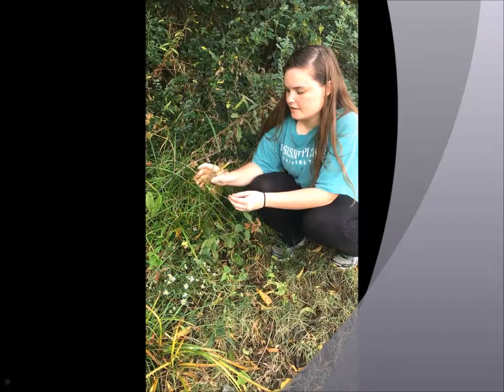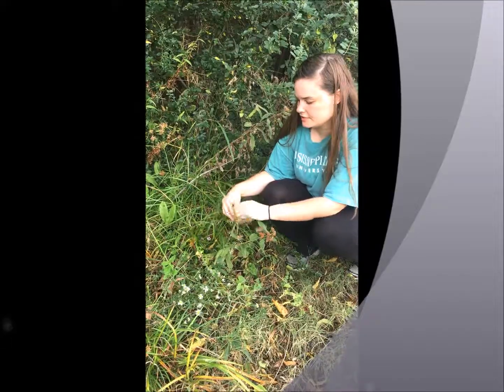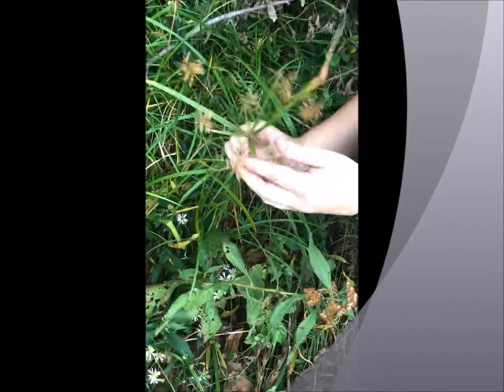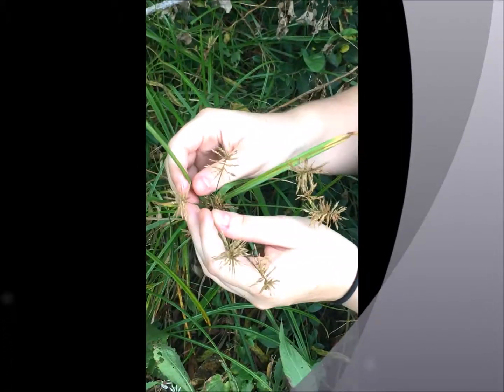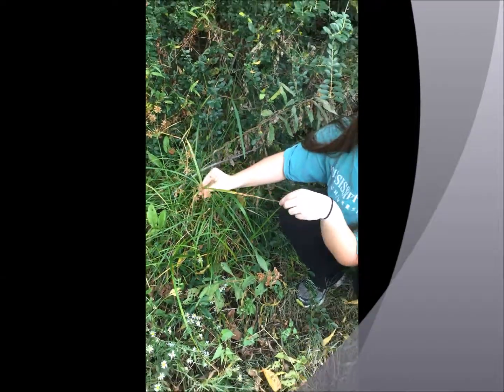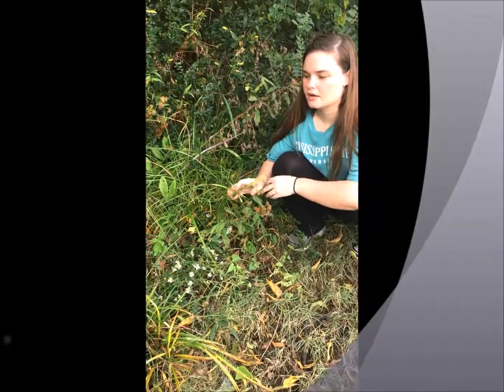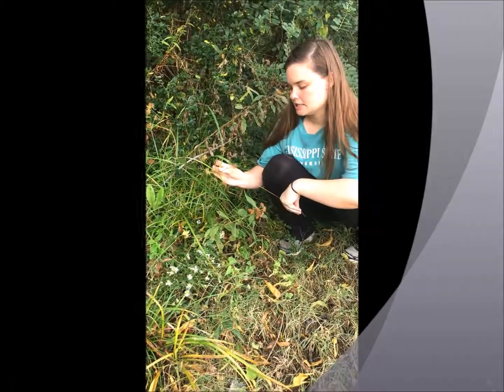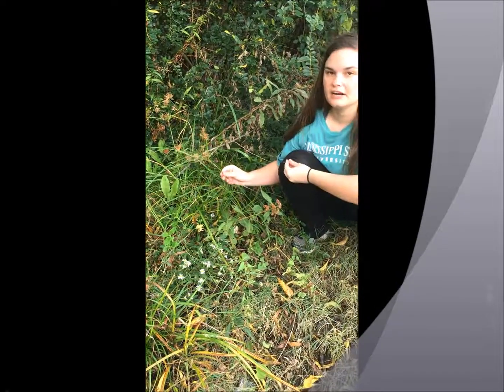Cyperus Sedge-Emma Petty